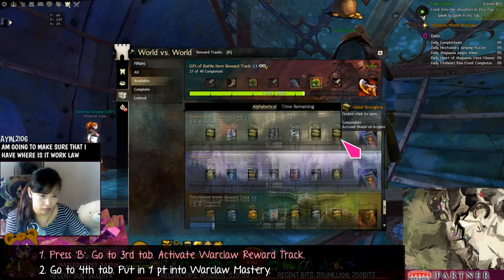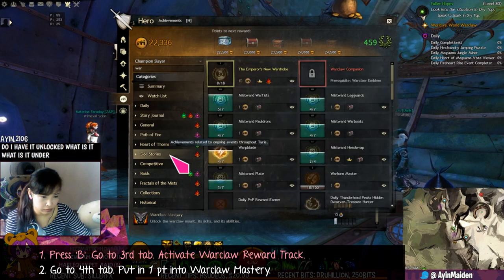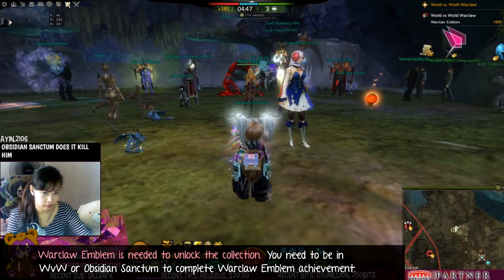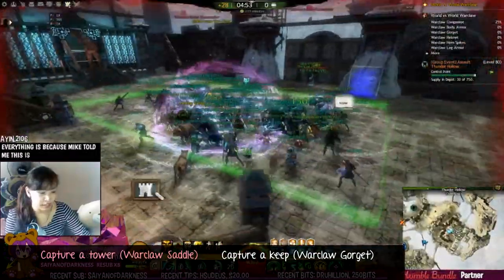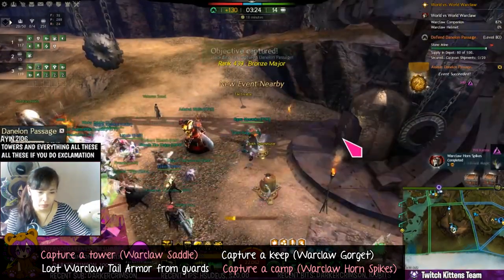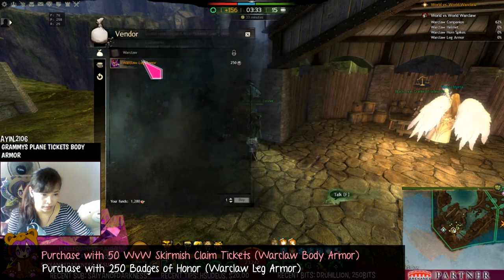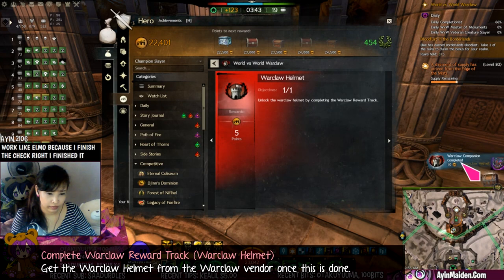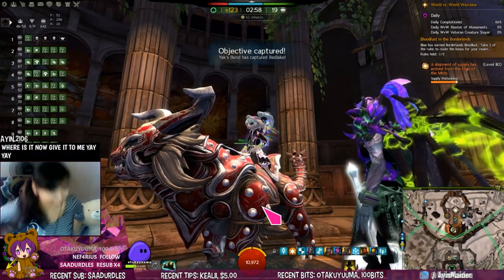GW2 - How to get a Warclaw Mount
Activate Warclaw Reward Track in your WvW Reward Tracks menu! (Press B, 3rd tab)

Spend one World Ability Point in the Warclaw Mastery section of the WvW Menu as shown above. (Press B, last tab) This will give you the Warclaw Emblem and unlock the other achievements (listed below) that you need to complete to get the mount. You will also need to be in WvW or Obsidian Sanctum for it to work.

►Achievements in this instance
Warclaw Gorget - Capture a keep.
Warclaw Horn Spikes - Capture a camp.
Warclaw Saddle - Capture a tower.

Warclaw Helmet
Unlock the warclaw helmet by completing the Warclaw Reward Track. Talk to a Warclaw vendor after you have completed the Warclaw Reward Track and get the Warclaw Helmet.

Warclaw Body Armor
Unlock the warclaw body armor by purchasing it with WvW Skirmish Claim Tickets from the warclaw vendor.

Warclaw Leg Armor
Use badges of honor to purchase warclaw leg armor at the warclaw vendor.

Warclaw Tail Armor
Unlock the warclaw tail armor by looting it from guards.

Completing the above tasks will give you a Warclaw Certificate of Ownership. With this, you can purchase a Warclaw with 8g!

► Other info:
- Consuming the Warclaw armor pieces will give you 5 WvW Skirmish Claim Tickets each.
- After completing the Warclaw Reward Track, you can activate Silverwastes Reward Track to get another Warclaw Armor Box for a Warclaw Helmet/5 WvW Skirmish Claim Ticket!

★ PROMOS! ★